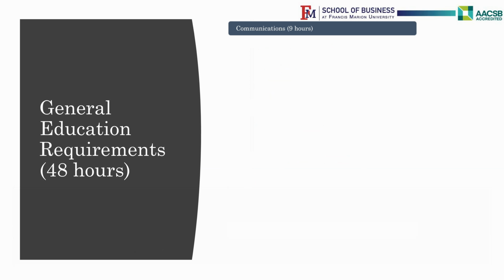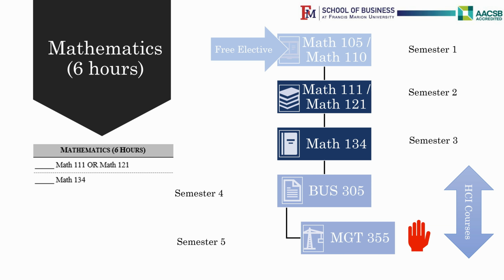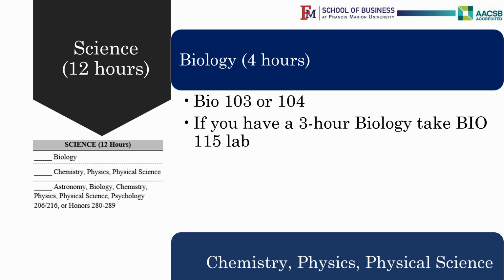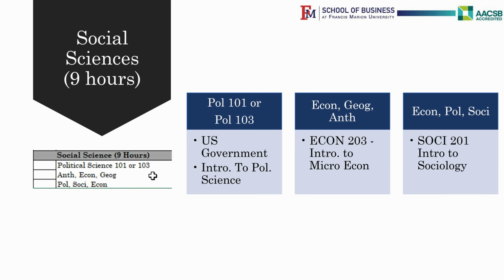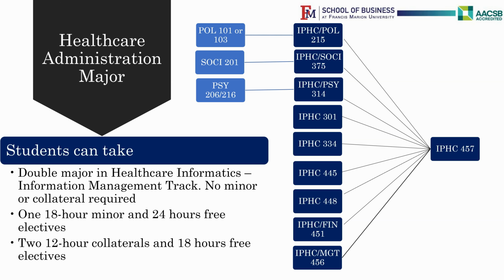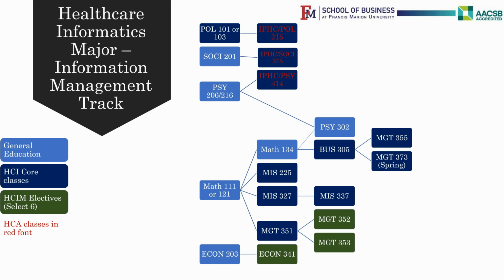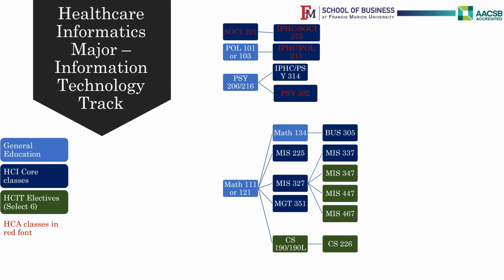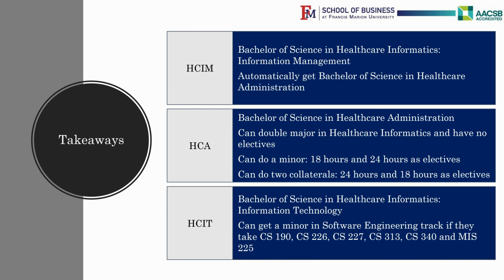Advising Healthcare Administration and Informatics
BS Healthcare Administration
BS Healthcare Informatics - Information Management Track
BS Healthcare Informatics - Information Technology Track